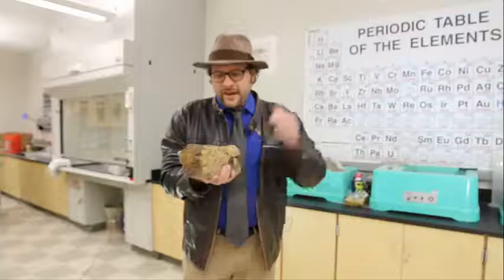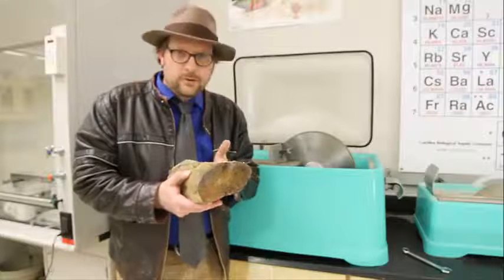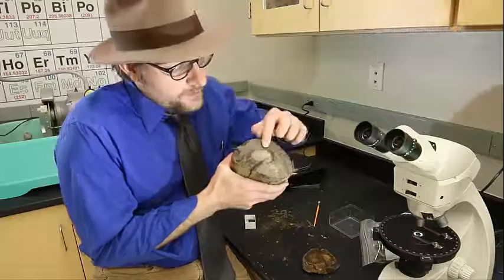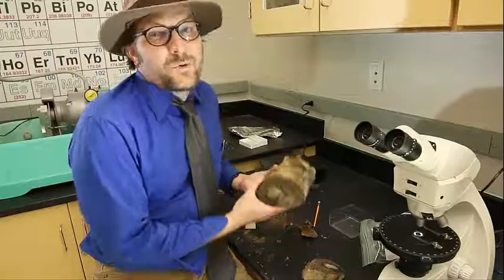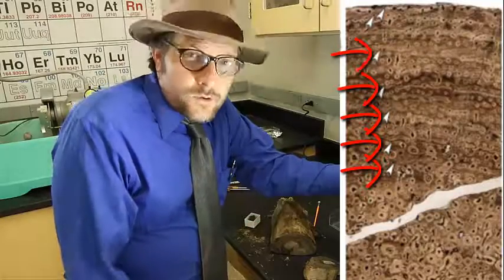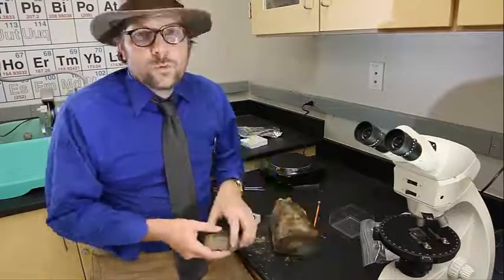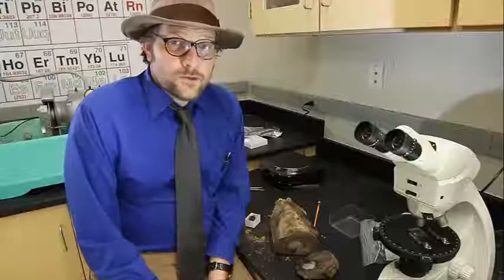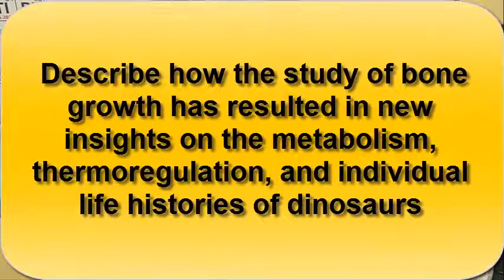How fast did Dinosaurs Grow?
How the study of bone growth has resulted into new insight on the metabolism, thermoregulation, and individual life histories of dinosaurs.